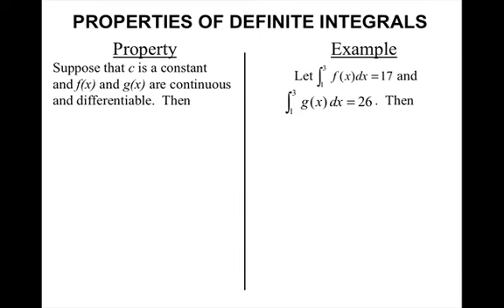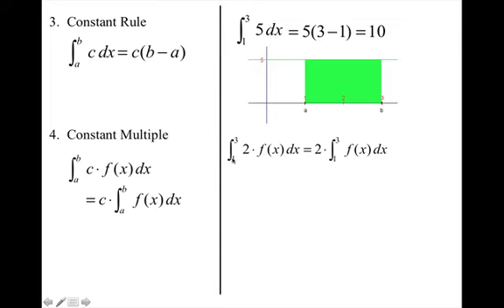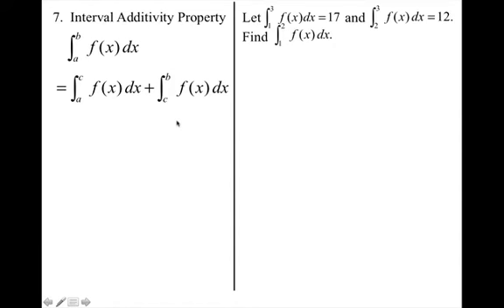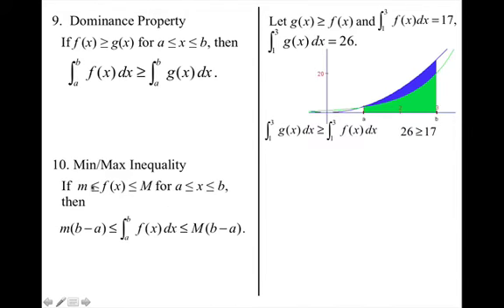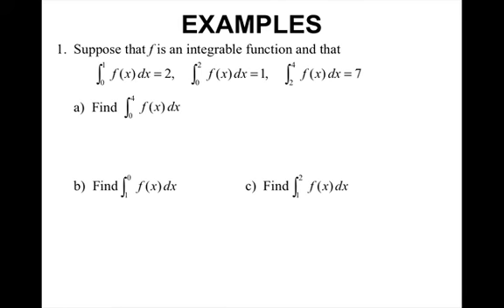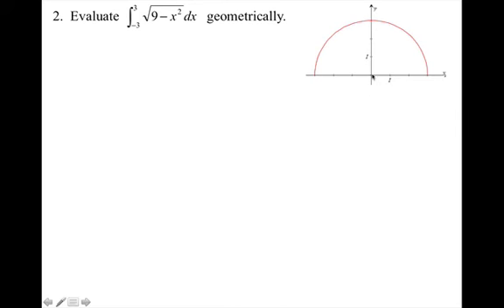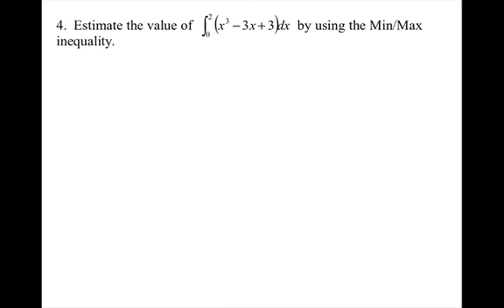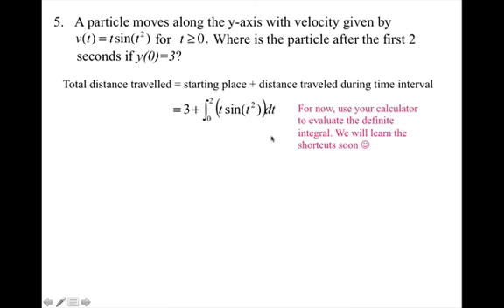Topic 32-Properties of the Definite Integral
Students will use properties of definite integrals to evaluate the area under the curve.